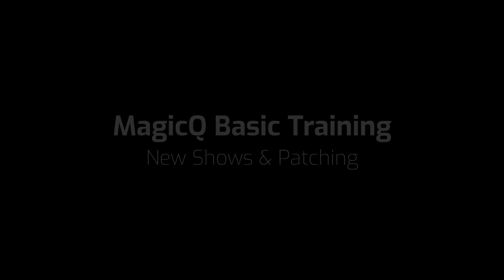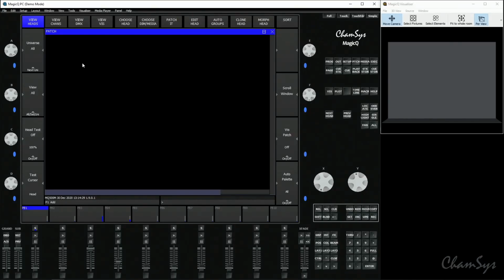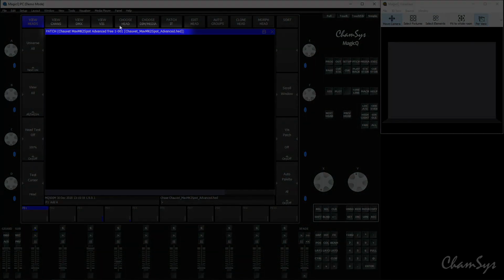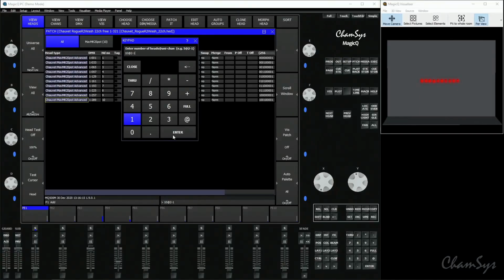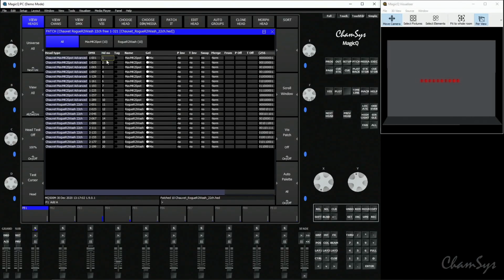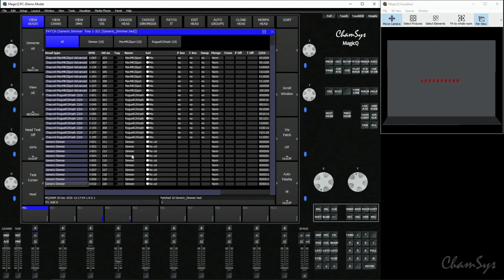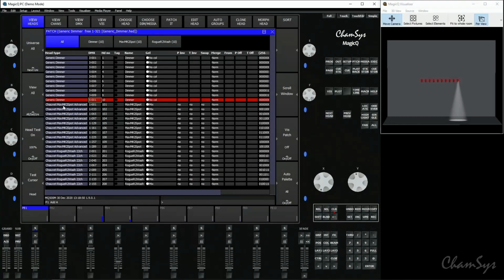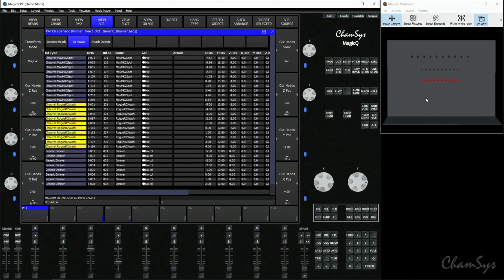ChamSys MagicQ Basic Training: New Shows & Patching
Starting New Shows with MagicQ and Patching Fixtures